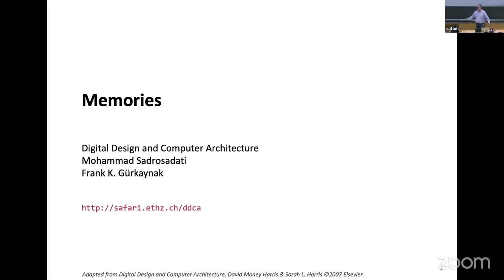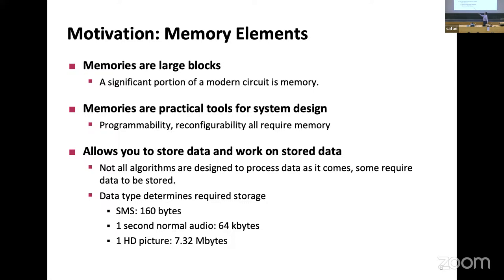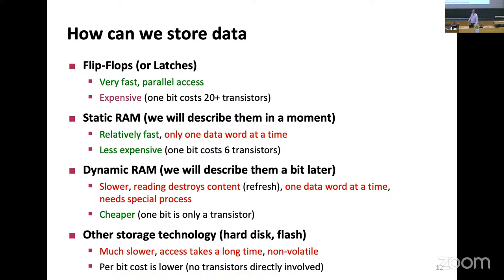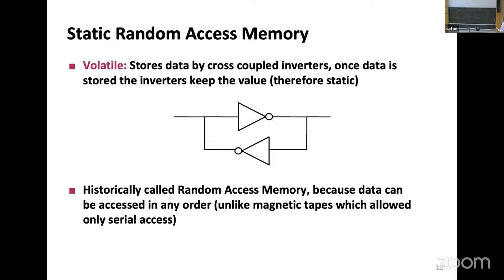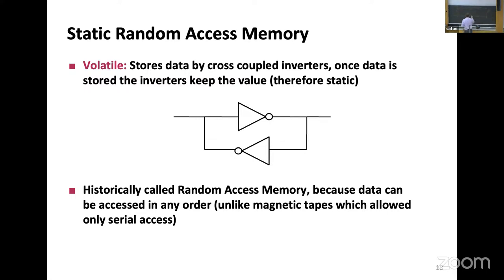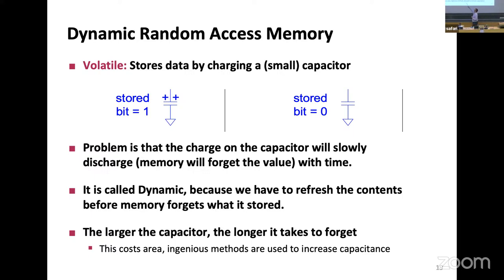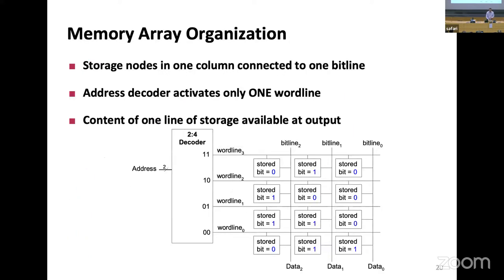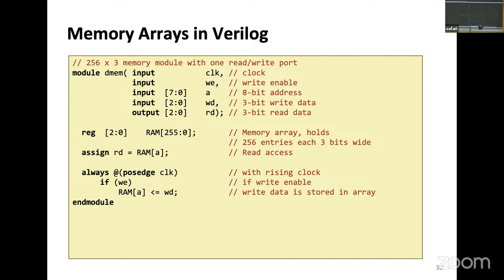Digital Design and Comp. Arch. - L13: MIPS Assembly II & Memories (Spring 2024)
Lecture 13: MIPS Assembly II & Memories
Lecturer: Frank Gurkaynak and Mohammad Sadrosadati
Date: April 12, 2024

Recommended Reading:
Intelligent Architectures for Intelligent Computing Systems